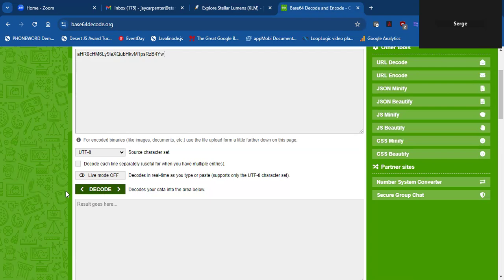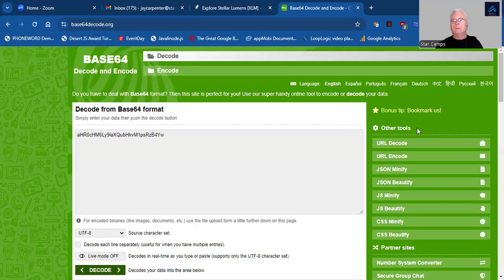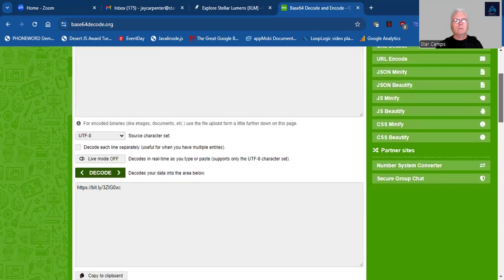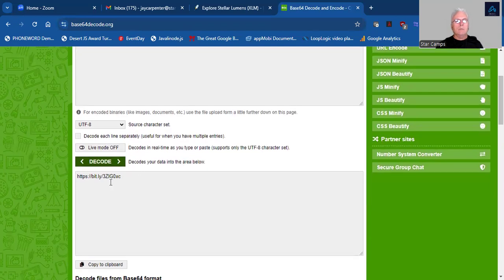StarChain Community - Tuesday Zoom - 2024-09-17 - video1758045629